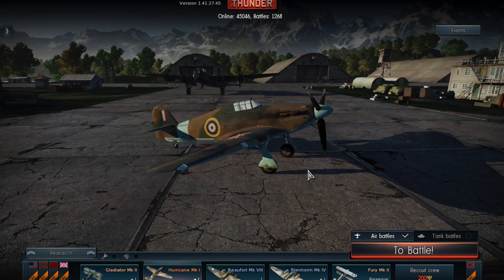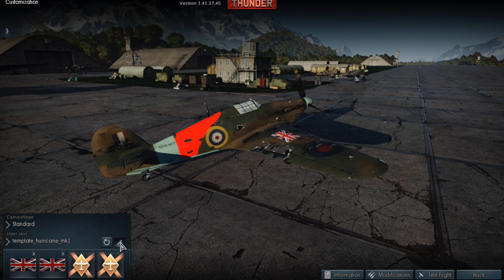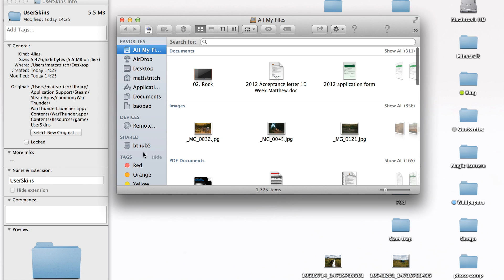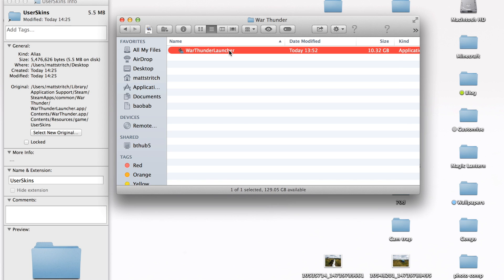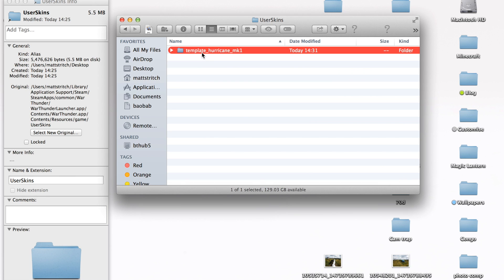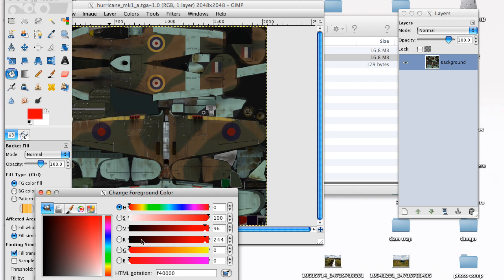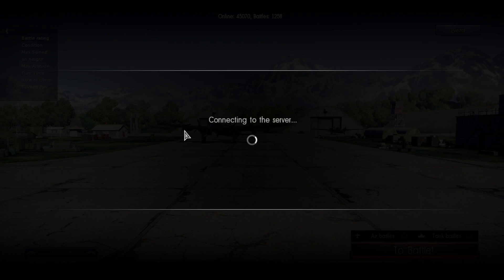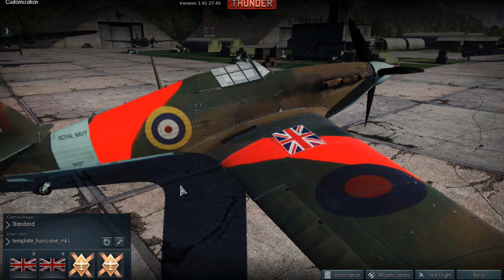2023 How to Make a War Thunder Custom Skin on a Mac OS X(still works Jan 2023)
This video is about how to make custom skins for the war thunder game on a mac. Follow this step by step guide to find where the skins are saved and how to edit and apply them.